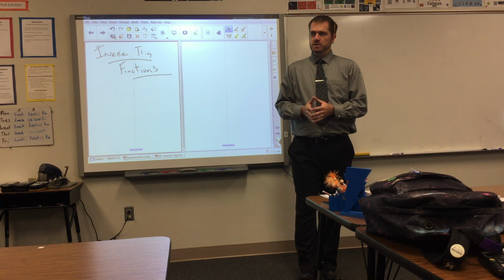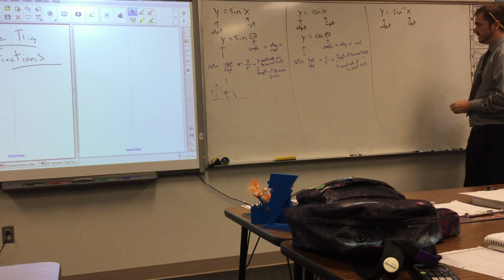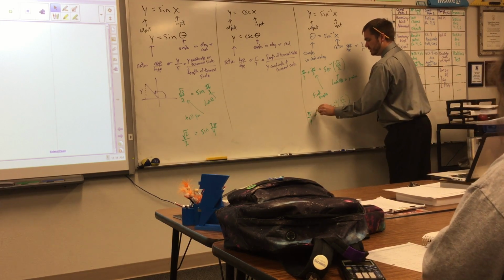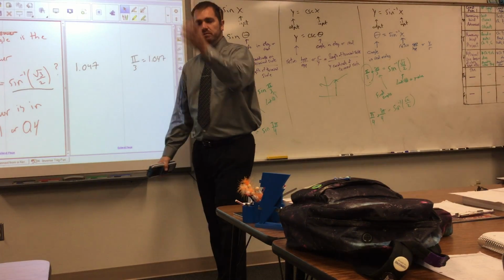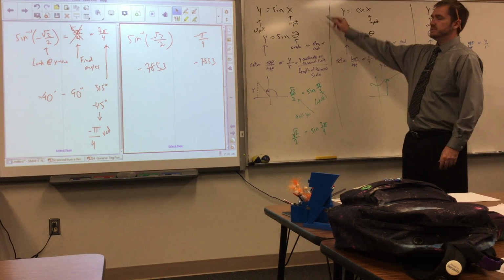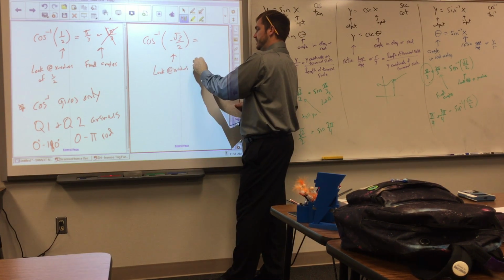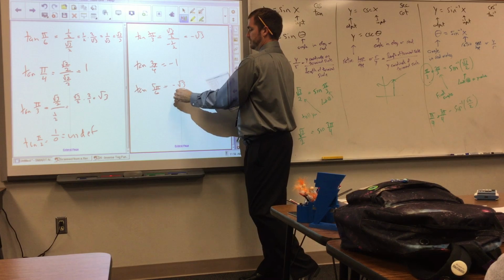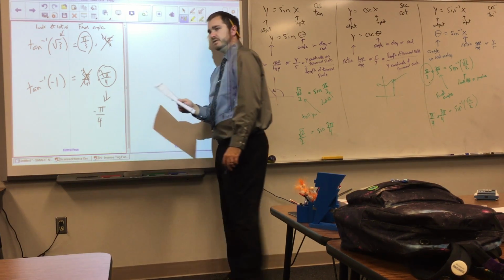Inverse trig functions